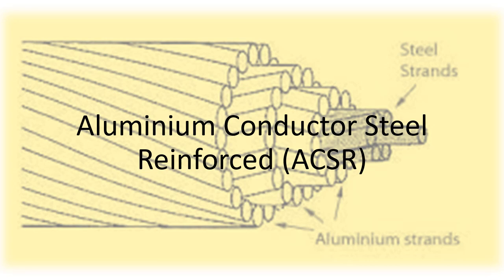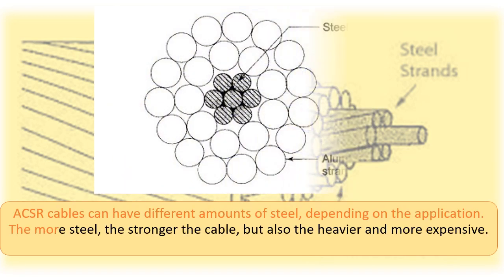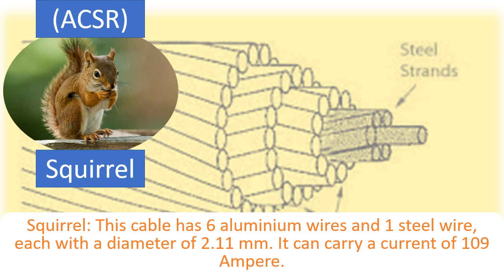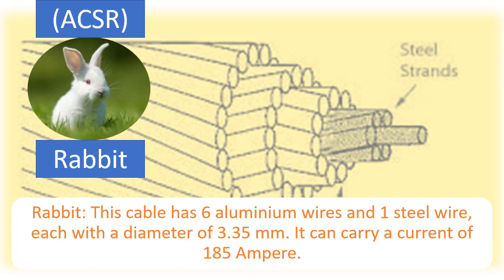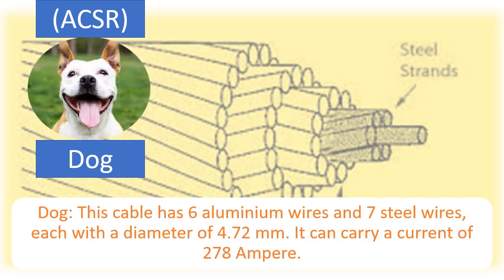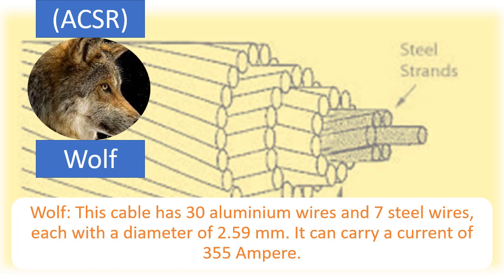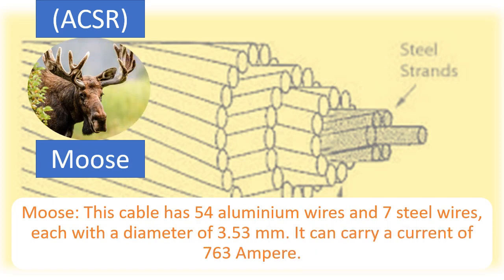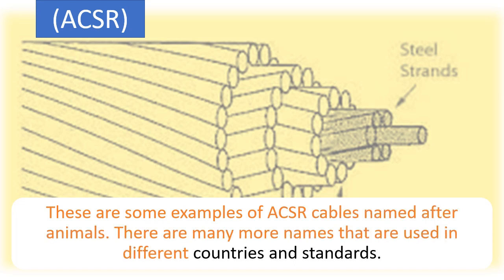Dog, Rabbit, Wolf, Aluminium Conductor Steel Reinforced ACSR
Aluminium Conductor Steel Reinforced (ACSR)

Aluminium Conductor Steel Reinforced (ACSR) is a type of cable that is used for overhead power lines. It consists of one or more strands of aluminium wire wrapped around a core of steel wire. The steel wire provides extra strength and allows the cable to span longer distances and carry higher voltages. The aluminium wire reduces the weight and cost of the cable. ACSR cables can have different amounts of steel, depending on the application. The more steel, the stronger the cable, but also the heavier and more expensive.

ACSR cables are named after animals, to make it easier to identify them. Some of the common animal names are:

Squirrel: This cable has 6 aluminium wires and 1 steel wire, each with a diameter of 2.11 mm. It can carry a current of 109 Ampere.
Weasel: This cable has 6 aluminium wires and 1 steel wire, each with a diameter of 2.59 mm. It can carry a current of 134 Ampere.
Rabbit: This cable has 6 aluminium wires and 1 steel wire, each with a diameter of 3.35 mm. It can carry a current of 185 Ampere.
Racoon: This cable has 6 aluminium wires and 1 steel wire, each with a diameter of 4.09 mm. It can carry a current of 200 Ampere.
Dog: This cable has 6 aluminium wires and 7 steel wires, each with a diameter of 4.72 mm. It can carry a current of 278 Ampere.
Coyote: This cable has 26 aluminium wires and 7 steel wires, each with a diameter of 2.54 mm. It can carry a current of 311 Ampere.
Wolf: This cable has 30 aluminium wires and 7 steel wires, each with a diameter of 2.59 mm. It can carry a current of 355 Ampere.
Panther: This cable has 30 aluminium wires and 7 steel wires, each with a diameter of 2.79 mm. It can carry a current of 421 Ampere.
Moose: This cable has 54 aluminium wires and 7 steel wires, each with a diameter of 3.53 mm. It can carry a current of 763 Ampere.
Zebra: This cable has 54 aluminium wires and 7 steel wires, each with a diameter of 3.18 mm. It can carry a current of 737 Ampere.
These are some examples of ACSR cables named after animals. There are many more names that are used in different countries and standards.